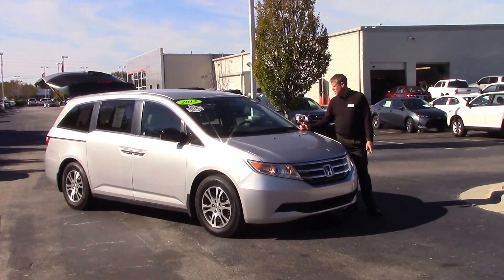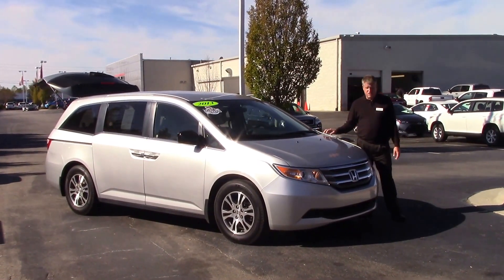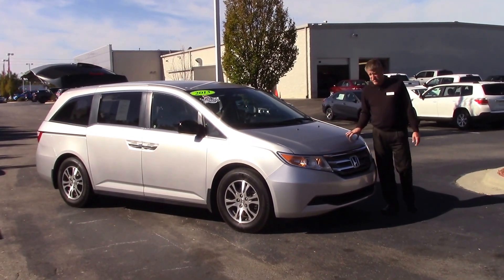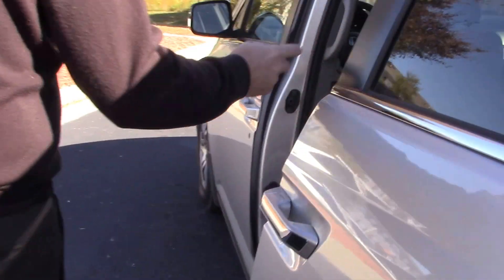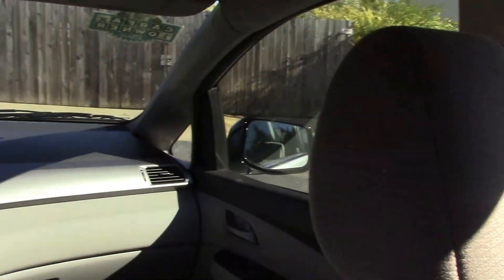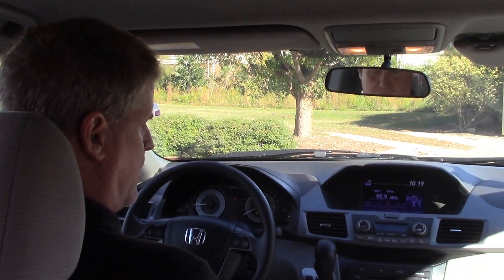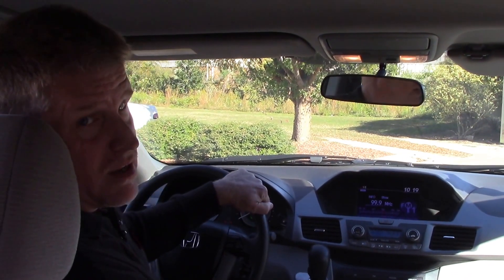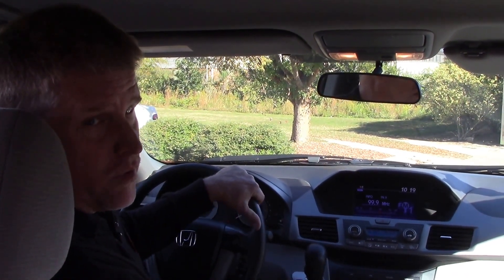2013 Honda Odyssey, Wilson Nc, Walk Around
Come take a venture into our 2013 Honda Odyssey.  Come check it out here at Hubert Vester Toyota, where we are the difference!

Low Miles!, Local Trade!, Carfax One Owner!!!, And Great Fuel Economy!!. Effortless travel in an enjoyable ride. More latitude per passenger. Your quest for a gently used van is over. This charming 2013 Honda Odyssey has only had one previous owner, with a great track record and a long life ahead of it. Want to save some money? Get the NEW look for the used price on this one owner vehicle. Previous owner purchased it brand new and it still looks like the day it rolled off the lot! This Odyssey is nicely equipped with features such as Carfax One Owner!!!, Great Fuel Economy!!, Local Trade!, And Low Miles!.
Features

Comfort
Seven speakers
Element antenna
Cruise control
Remote power locks : includes power windows
Cloth upholstery
Driver captains front seat with 10-way power power height, power lumbar and power tilt, front passenger seat captains front seat
40/20/40 removable rear seats: manual recline and manual fore/aft
Third row seats: split-folding, split bench with seating for three fold flat to floor
Vehicle speed-proportional power steering
Toned heated driver and passenger power door mirrors
Exterior
Front and rear alloy wheels: 17" x 7.0"
Roof spoiler
Safety
ABS
Four-wheel disc brakes: two ventilated
Immobilizer
Anti-theft protection
Two active height-adjustable front seat head restraints, three height-adjustable rear seat head restraints, three height-adjustable 3rd row seats head restraints
Height adjustable rear seat belt, height adjustable passenger rear seat belt, 3-point center rear seat belt
Technical
Engine: 3.5L i-VTEC V 6 OHC and variable valve timing
Unleaded fuel
Independent front strut suspension with stabilizer bar and coil springs, independent rear multi-link suspension with coil springs
Transmission: automatic and dash-mounted shifter